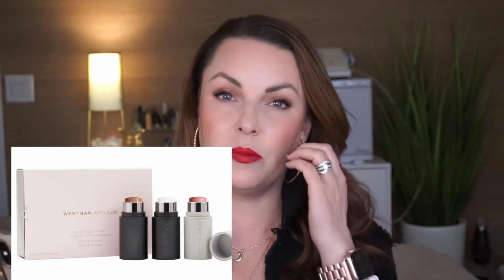💋 Recommendations for the Fall/Holiday SEPHORA Sale!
🌸 Sephoa SALE Recomendations

Products Mentioned:
+ Charlotte Tilbury Pillow Talk Lip Secrets Set
+ Charlotte Tilbury Mini Airbrush Flawless Setting Spray Duo
+ tarte Picture Perfect Duo
+ Too Faced Better Than Sex Volumizing Mascara
+ Too Faced Better Than Sex Waterproof Mascara
+ Dyson Dyson Supersonic™ Limited Edition Set
+ DERMAFLASH LUXE Anti-Aging Dermaplaning Exfoliation Device
+ +++ They now have a mini+++ DERMAFLASH
MINI Precision Peach Fuzz Removal Device
+ DERMAFLASH The Essentials Anti-Aging Exfoliation Replenishmen
+ Olaplex Healthy Hair Essentials
+ tarte Best Of Blush Mini Amazonian Clay Cheek Set
+ FENTY BEAUTY by Rihanna Glossy Posse: Fantasy 4Sum 4-Piece Gloss Bomb Set
+ tarte Bow & Go™ Maracuja Juicy Lip Balm Set
+ Tatcha Dewy Cleanse + Hydrate
+ Natasha Denona Mini Metropolis Palette & Brush Set
+ beautyblender Beautyblender® Loaded Sundae Makeup Sponge Set
+ Tatcha Purify, Treat, and Hydrate Trio
+ Anastasia Beverly Hills Brow Bae-sics Eyebrow Deluxe Set
+ Westman Atelier Mini Petite Sticks Clean Glow Trio
+ Biossance Squalane + Omega Repair Cream
+ Kosas Cloud Set Baked Setting & Smoothing Talc-Free Vegan Powder

FaceBreak Down:
+ COVERGIRL Clean Fresh Skin Milk Foundation Dewy Finish
+ Juvia's Place I Am Magic Concealer
+ Juvia's Place Lip Reflectgloss - Ruby Rose

💋 Links to my website, make appointments with me, and all my favorite things